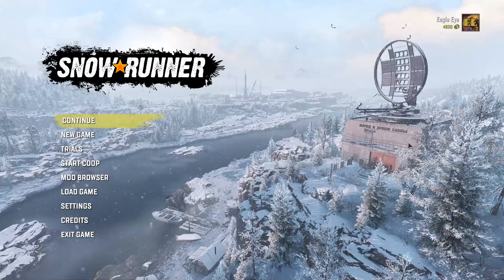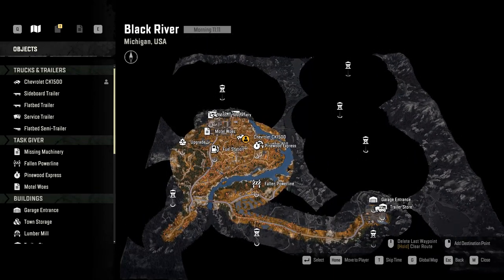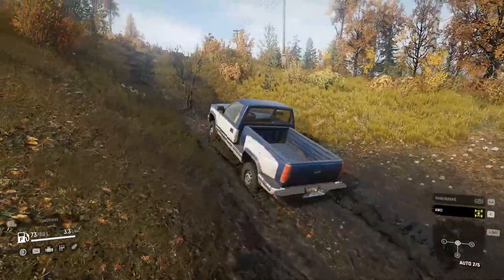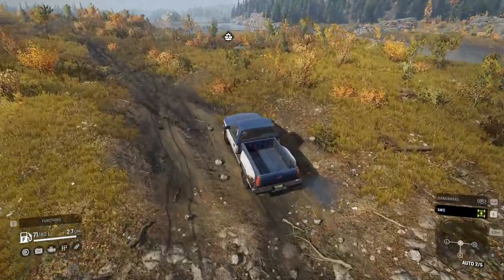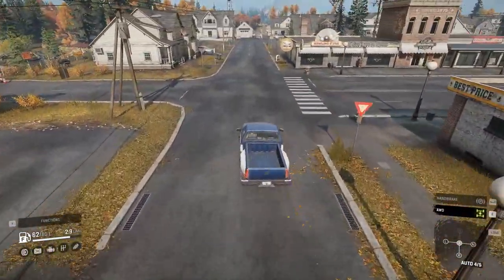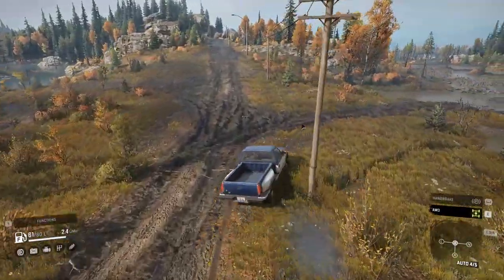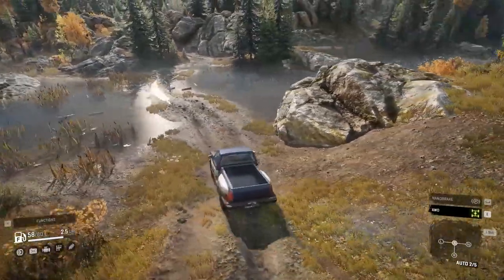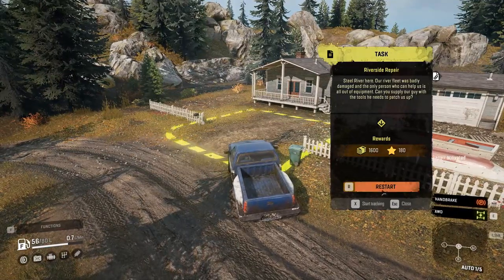SnowRunner Real Basic 02 - More training...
Part 2 of a series explaining the finer details of Snow Runner.
This video covers...
Upgrades.
Unlocking tasks.
Unlock the free Scout 800.